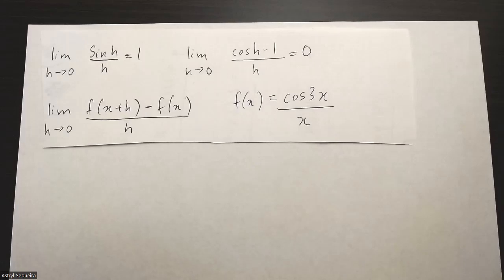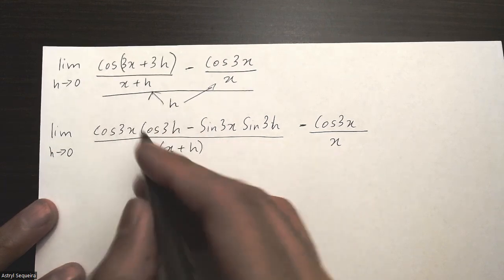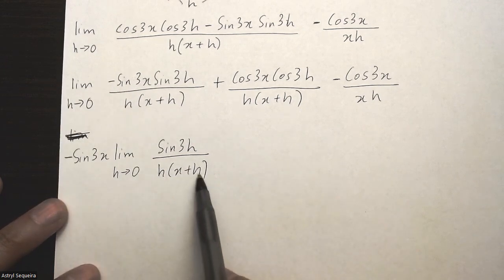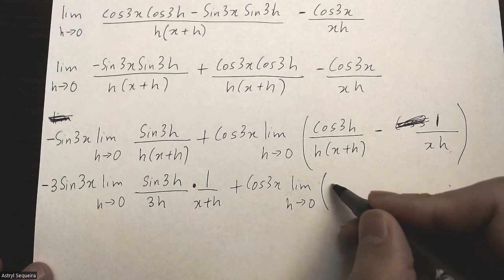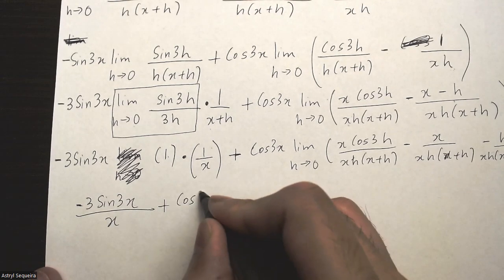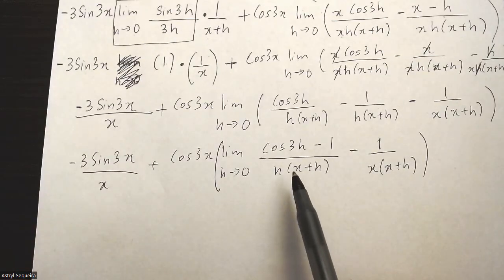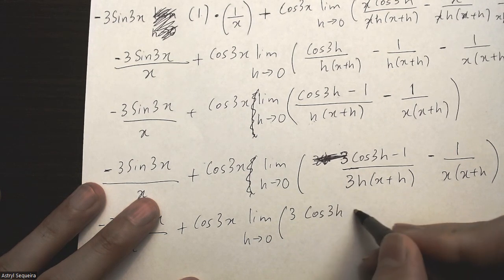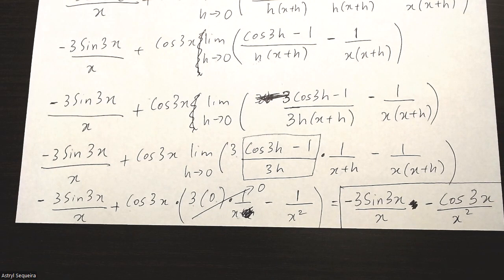Grade 12 Calculus- Deriving a cos equation with quotient rule using first principles